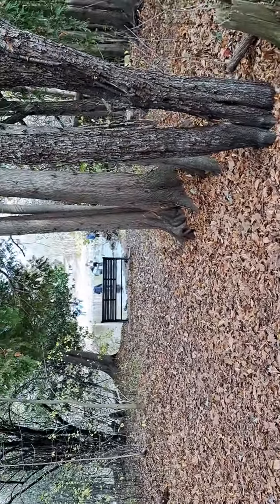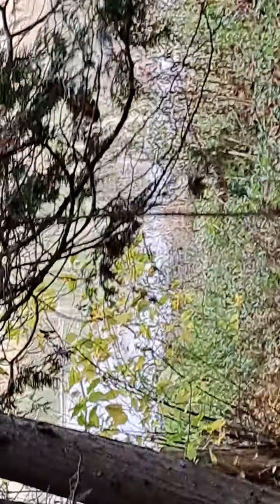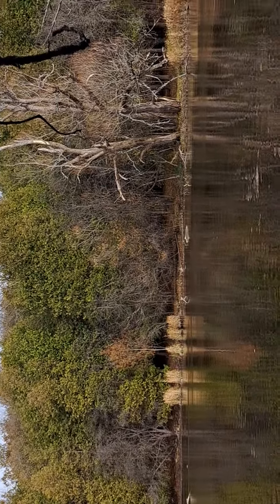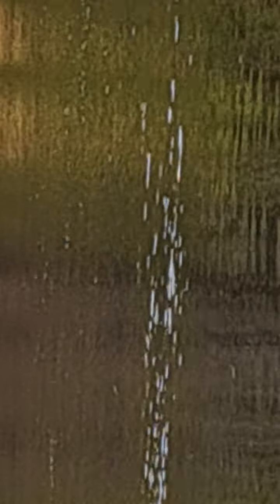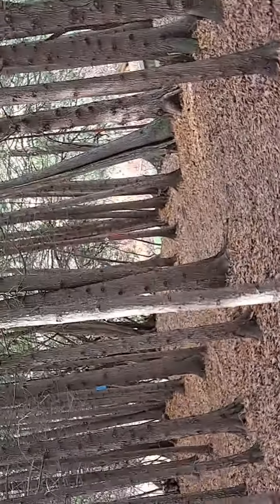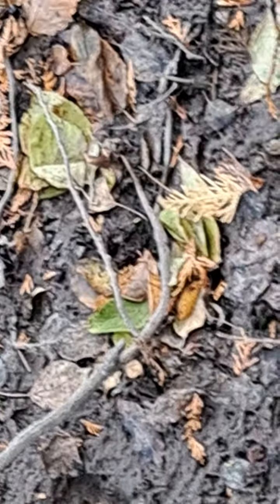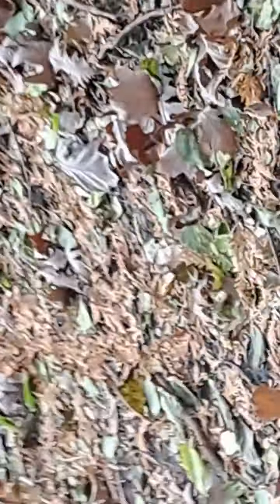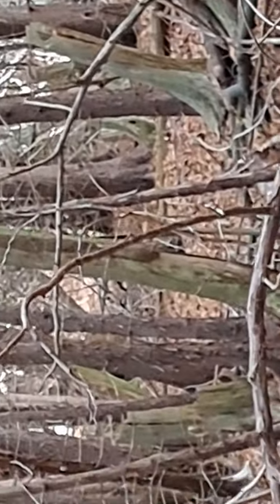crazy people in the woods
Guelph hiking trails